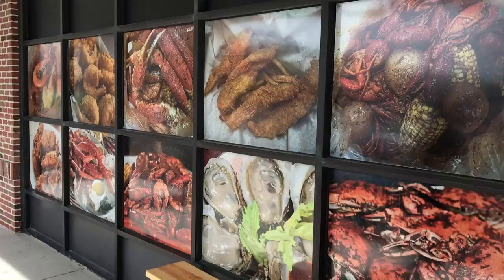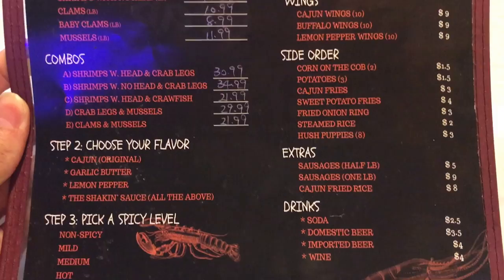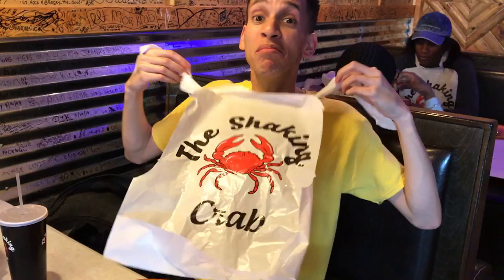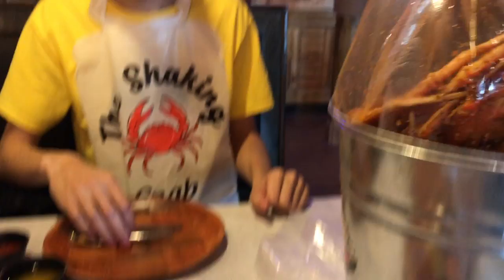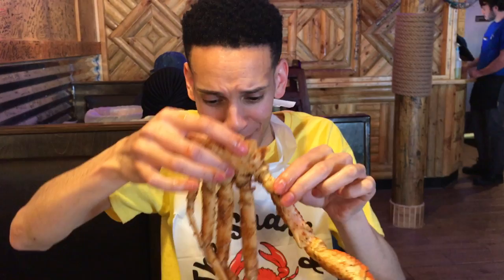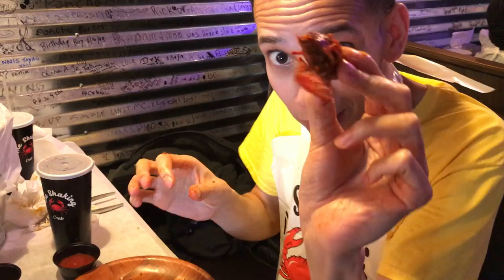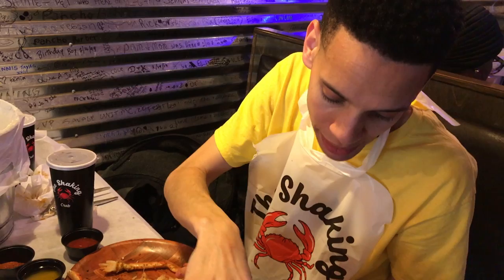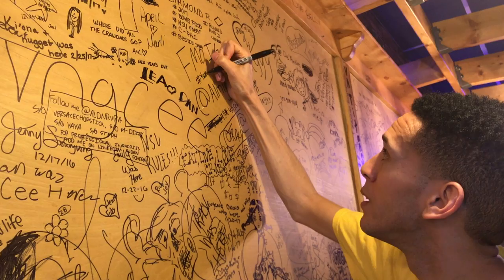Yummo Bucko - Shaking Crab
If you're in the Virginia Beach area, you need to try this place.